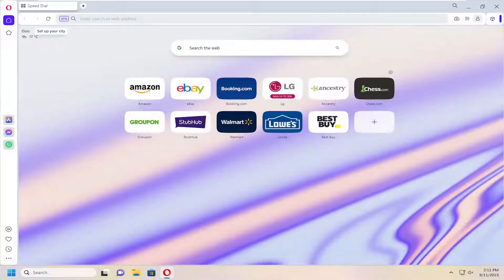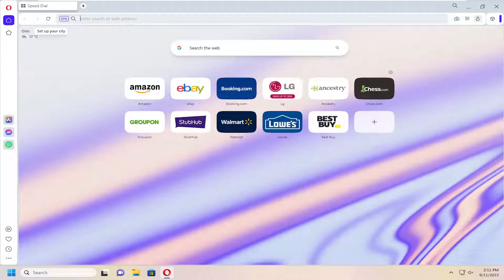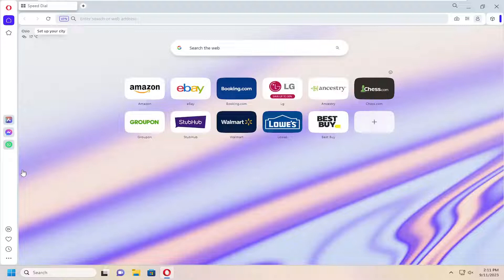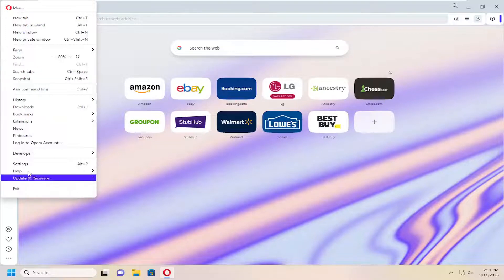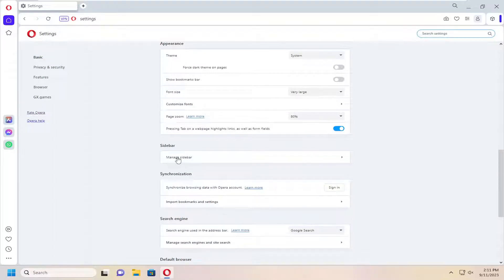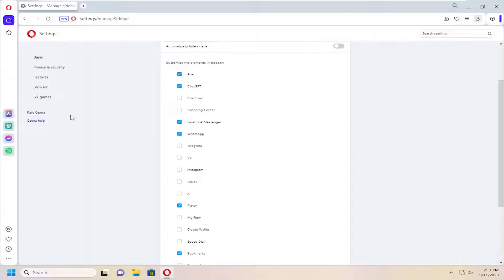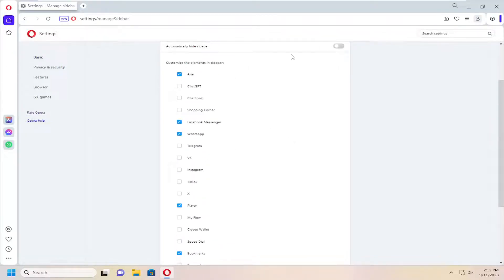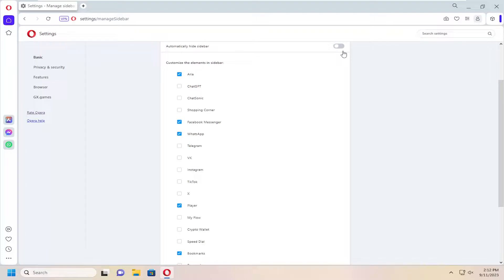How To Customize Sidebar on Opera Browser [Guide]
If you just started using the Opera browser, you will probably need some time to learn the ins and outs, especially if you haven't used Opera before.

Issues addressed in this tutorial:
sidebar Opera
customize sidebar
customize Opera
Opera customize toolbar
Opera sidebar extensions
how to show sidebar in Opera
how to add apps to Opera sidebar
Opera sidebar